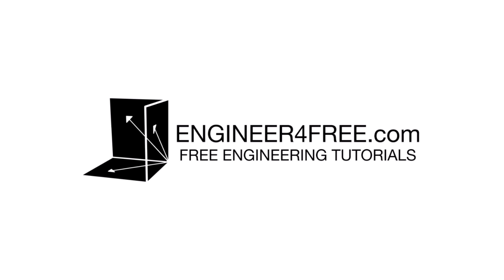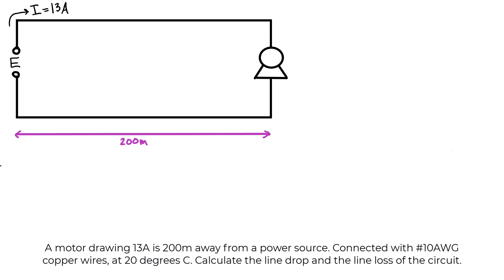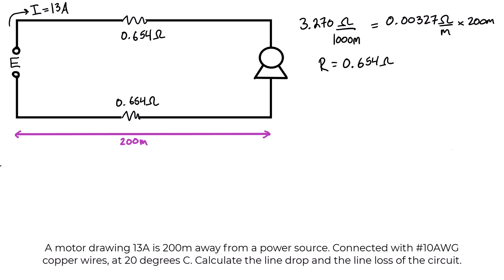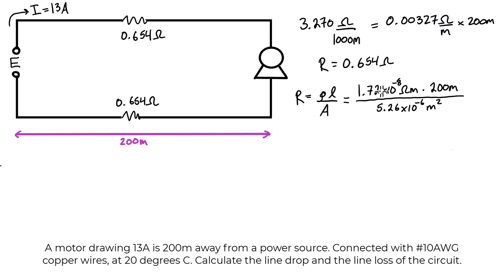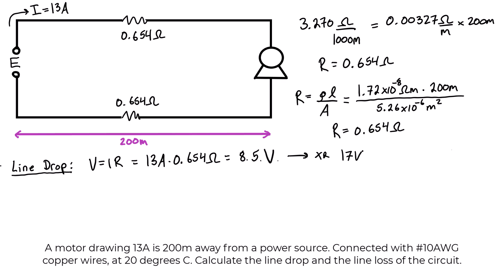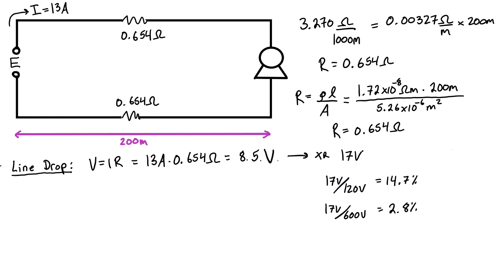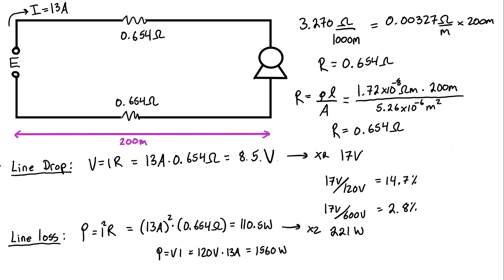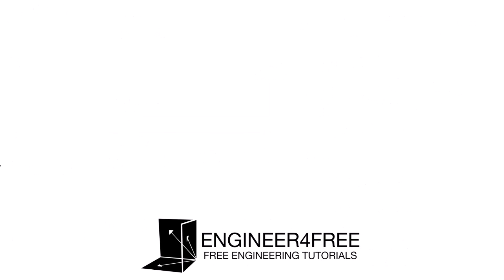How to Calculate Line Drop and Line Loss of a Circuit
This tutorial demonstrates how to calculate line drop and line loss in a circuit. Line drop is the voltage drop across the conductors themselves, and line loss is the power loss across the conductors.